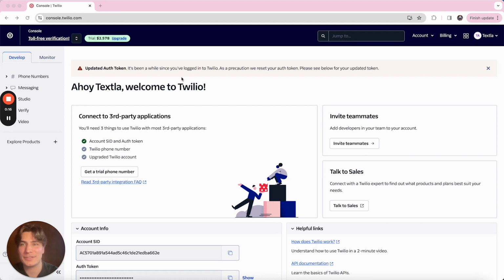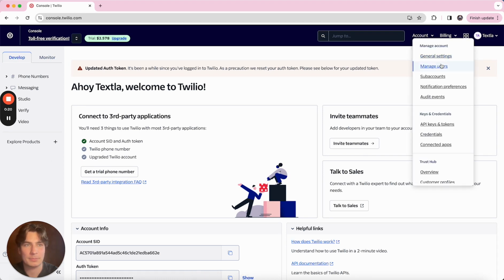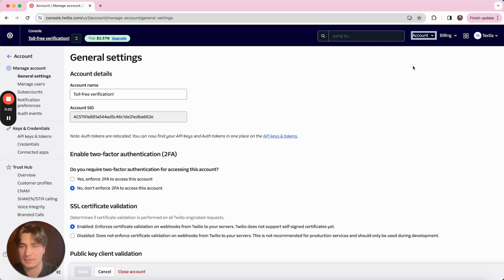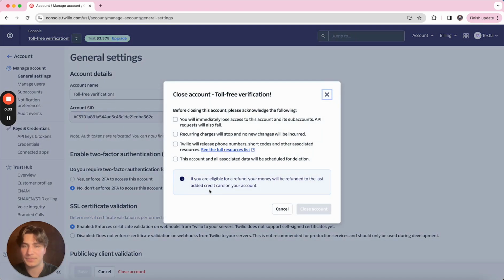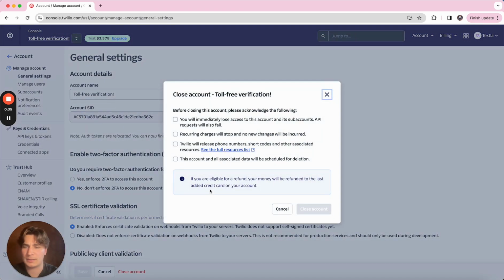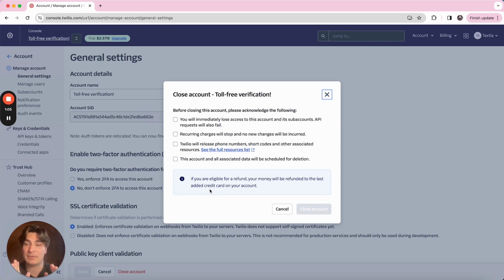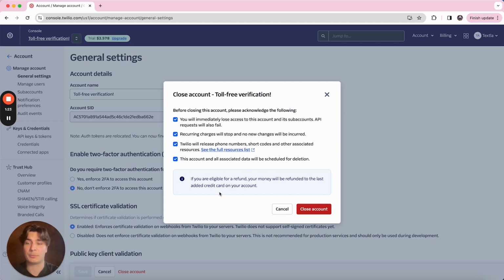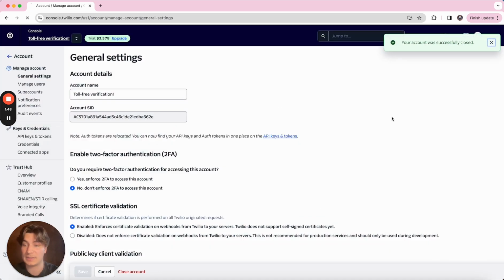How to Close your Twilio Account and Refund the Credit Balance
In this video, Jake from Textla walks you through the process of closing your Twilio account. Whether you have a non-upgraded or upgraded Twilio account, this tutorial will guide you through each step to ensure a smooth account closure.

Timestamps:
0:00 - Introduction
0:20 - Logging into Your Twilio Account
0:35 - Navigating to General Settings
0:50 - Closing Your Twilio Account
1:10 - Refund Policies for Non-Upgraded and Upgraded Accounts
1:30 - Payment Method Requirements
1:45 - Soft Close vs. Hard Close Options
2:00 - Final Steps and Confirmation

Key Points Covered:
- How to log into your Twilio account
- Navigating to the general settings to find the account closure option
- Understanding the refund policies for different types of Twilio accounts
- Payment method requirements for refunds
- Differences between soft close and hard close options
- Final steps to successfully close your Twilio account